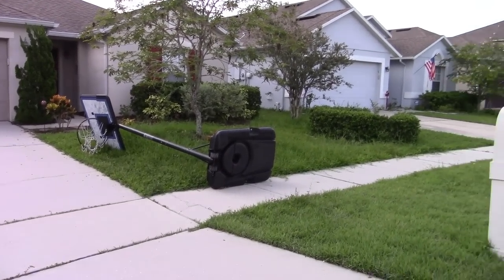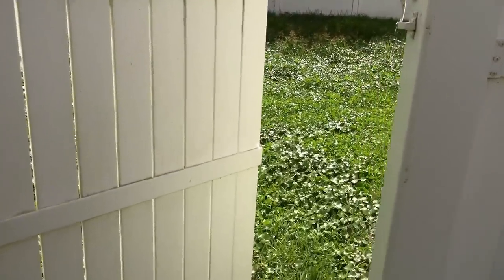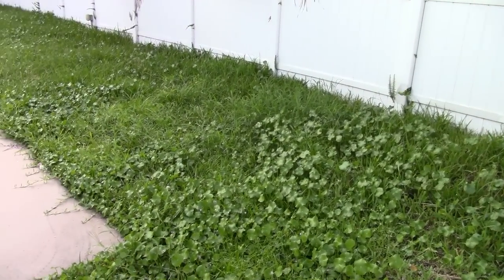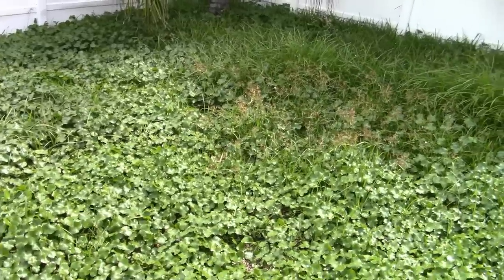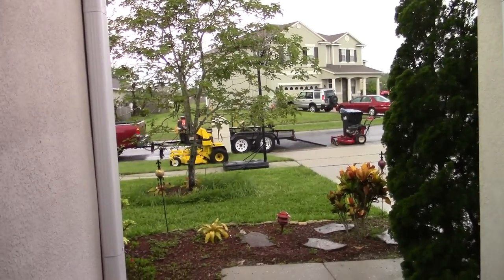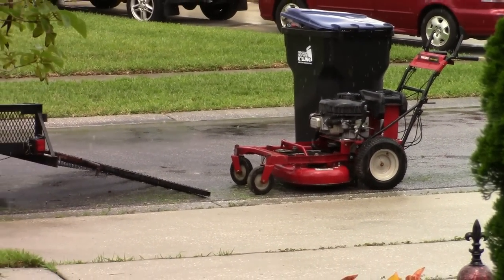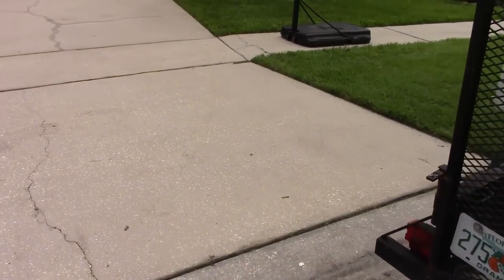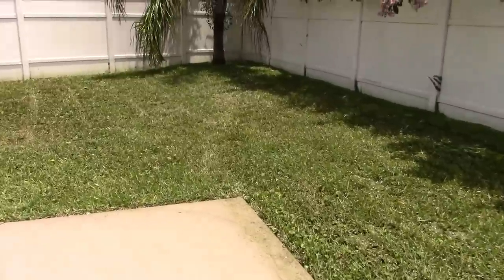Lawn care vlog #44 Another tall grass & weeds clean up!!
In this lawn care vlog I am filming the clean up of tall grass and a bunch of weeds on a smaller yard. This was the Great Dane's first clean up since being restored.